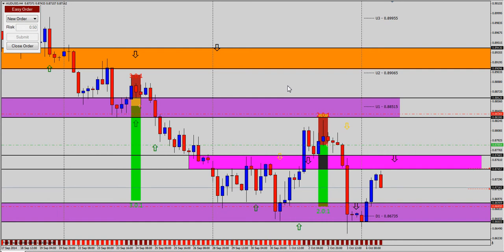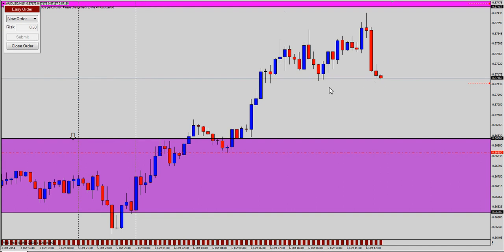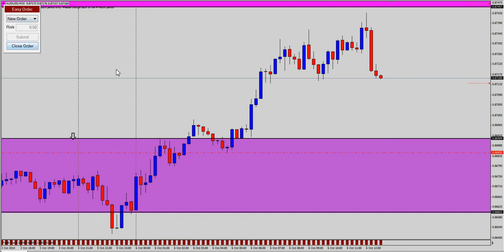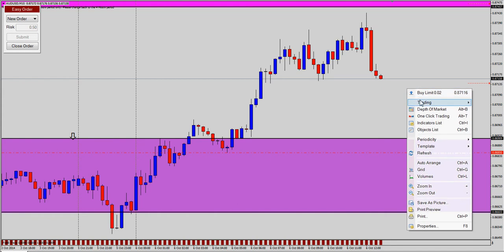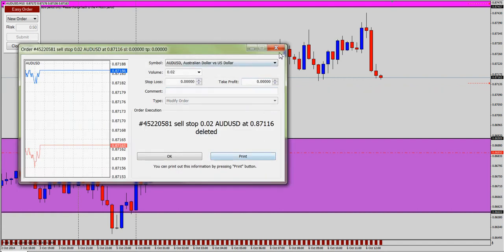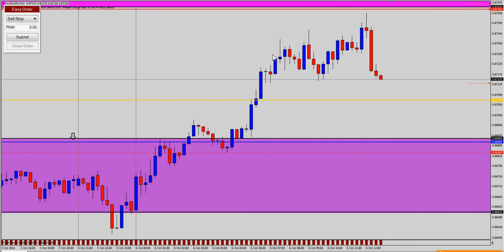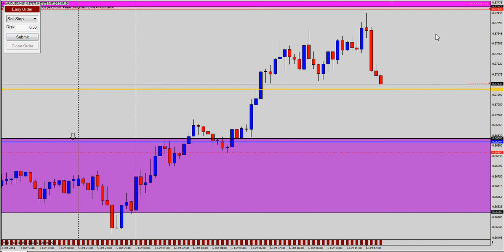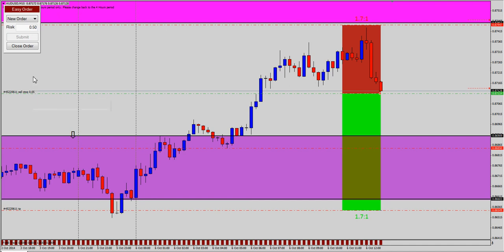Overcoming the Fear of Placing Trades in Forex Trading - Part 2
Overcoming the Fear of Placing Trades

In this video I discuss a remedy for fear of pulling the trigger to enter trades along with supplying a simple solution to entering trades with line placement. See for detail

Trade Forex? Why?

There are many benefits and advantages of trading forex. Here are just a few reasons why so many people are choosing this market:

No commissions in Forex Trading
No clearing fees, no exchange fees, no government fees, no brokerage fees. Most retail brokers are compensated for their services through something called the "bid-ask spread".

No middlemen
Spot currency trading eliminates the middlemen and allows you to trade directly with the market responsible for the pricing on a particular currency pair.

No fixed lot size in Forex Trading
In the futures markets, lot or contract sizes are determined by the exchanges. A standard-size contract for silver futures is 5,000 ounces. In spot forex, you determine your own lot, or position size. This allows traders to participate with accounts as small as $25 (although we'll explain later why a $25 account is a bad idea).

Low transaction costs in Forex Trading
The retail transaction cost (the bid/ask spread) is typically less than 0.1% under normal market conditions. At larger dealers, the spread could be as low as 0.07%. Of course this depends on your leverage and all will be explained later.

A 24-hour market in Forex Trading
There is no waiting for the opening bell. From the Monday morning opening in Australia to the afternoon close in New York, the forex market never sleeps. This is awesome for those who want to trade on a part-time basis, because you can choose when you want to trade: morning, noon, night, during breakfast, or in your sleep.

No one can corner the market in Forex Trading
The foreign exchange market is so huge and has so many participants that no single entity (not even a central bank or the mighty Chuck Norris himself) can control the market price for an extended period of time.

Leverage in Forex Trading
In forex trading, a small deposit can control a much larger total contract value. Leverage gives the trader the ability to make nice profits, and at the same time keep risk capital to a minimum.

Don't Read Below

earn money from home, home business, online jobs for students, work online, residual income, how to make extra money, telecommuting jobs

part time online jobs, online part time jobs, free online jobs, home work
online jobs at home, make money at home, online typing jobs, online work from home, part time work, online jobs for college students
work from home data entry, data entry work from home, work from home ideas, stay at home jobs, data entry from home, stay at home mom jobs
online survey jobs, part time work from home, legitimate work at home jobs, work from home opportunities, legit online jobs

forex strategies
forex trading pro system
metatrader 4
metatrader 4 tutorial